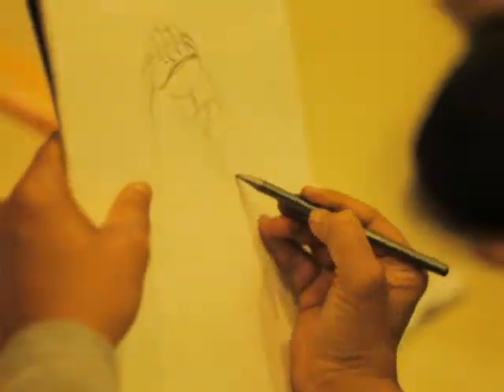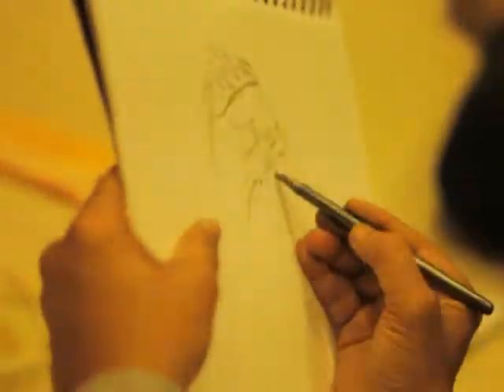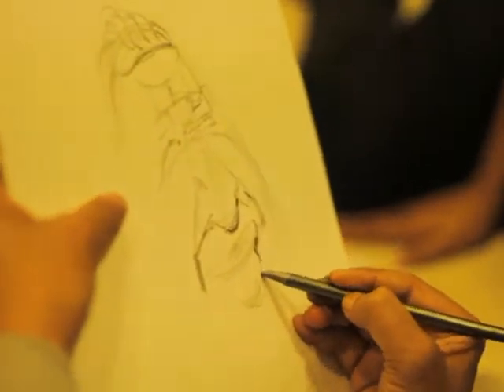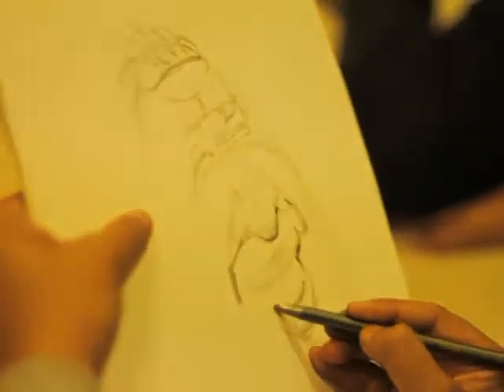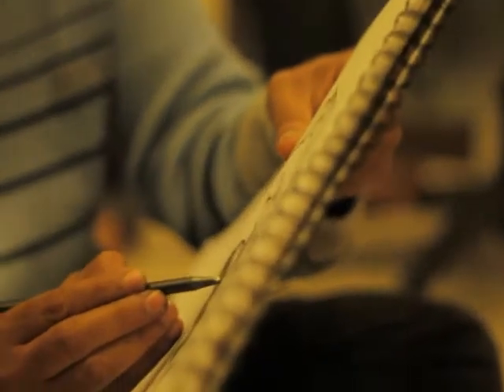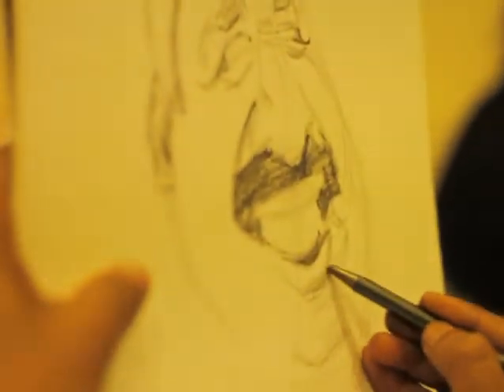Working with Young Professionals - A workshop series for students by Thatzit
Rinny Naik shot and produced this video in his own style of Vishal Wadaye painting a caricature of Sachin Puthran